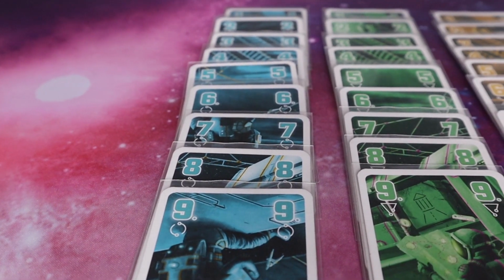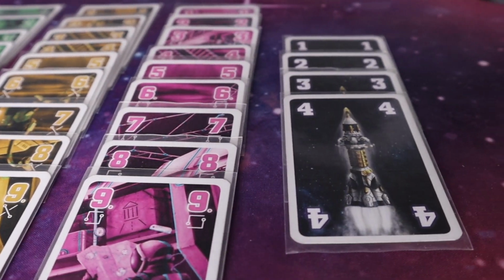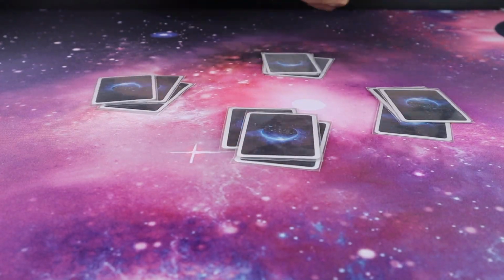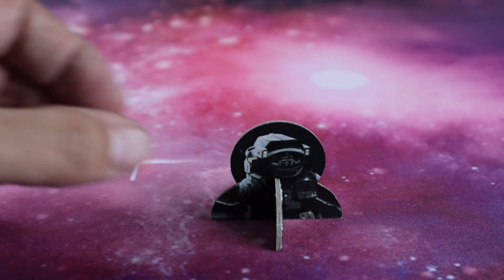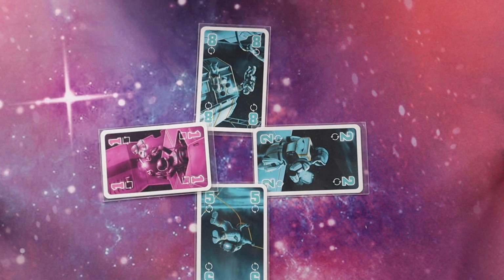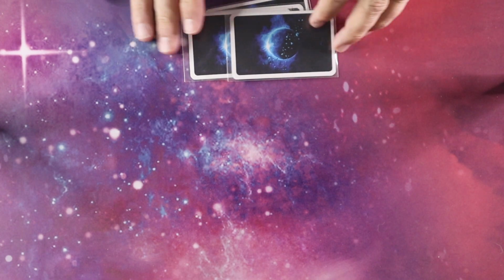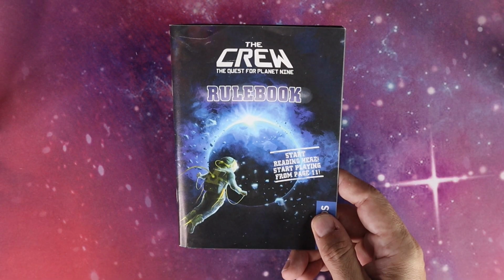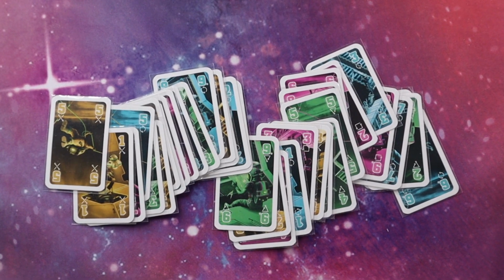The Crew Card Game Review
In this video, we launch into outer space with the goal to complete FIFTY missions, in The Crew: The Quest for Planet Nine!

Link to the game on Amazon

If you're looking for sleeves for this game, here's what I recommend:

Base Game
Mission Cards